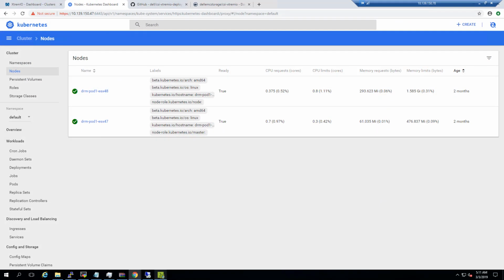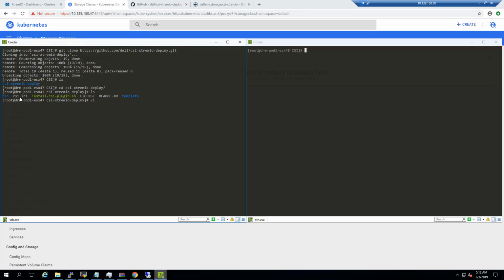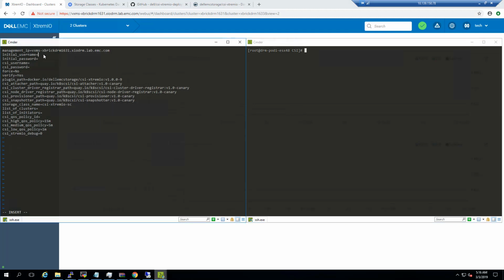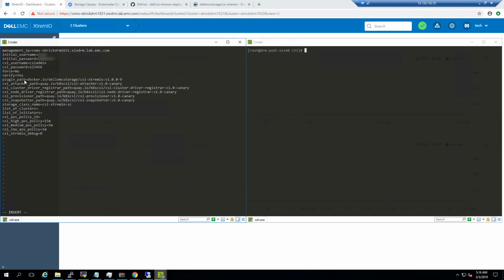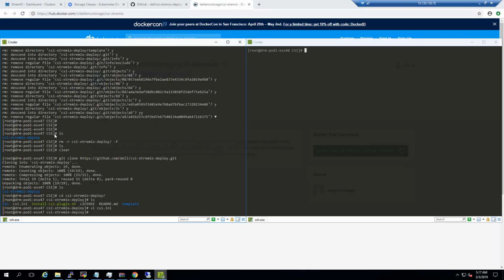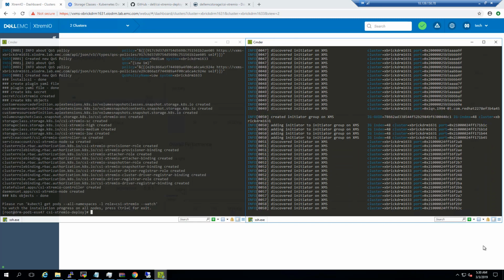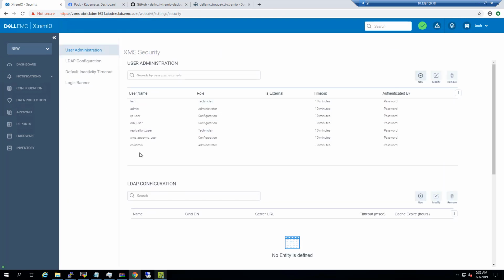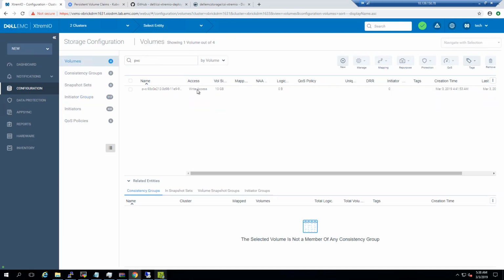Installing the Dell EMC XtremIO CSI Plugin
This demo shows how to install the Dell EMC XtremIO X2 Kubernetes CSI (Container Storage Integration) plugin